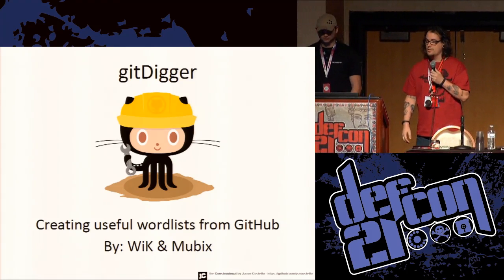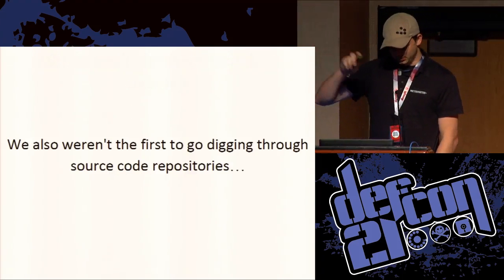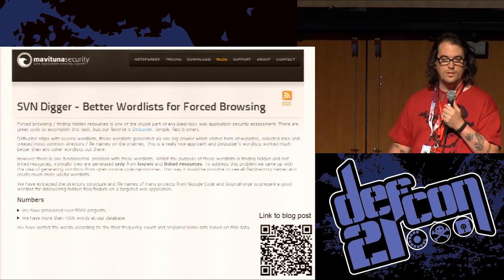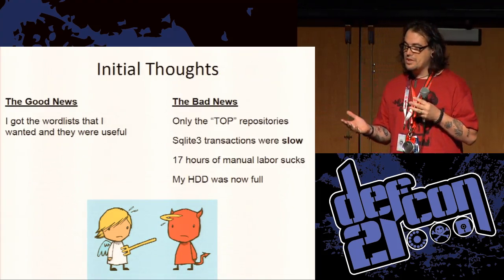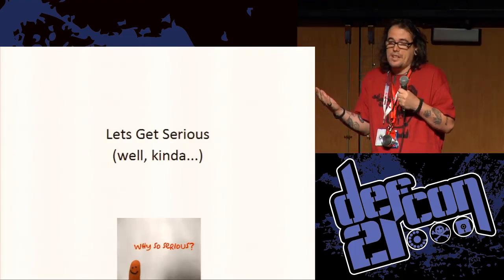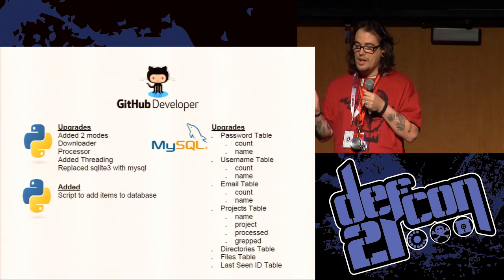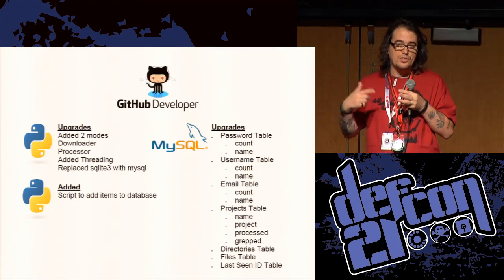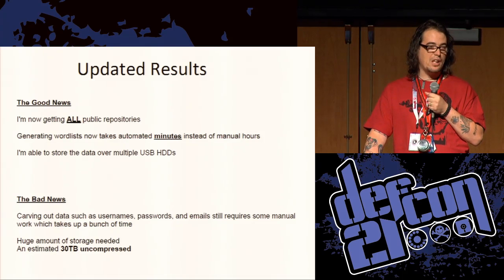DEF CON 21 - Jaime Filson and Rob Fuller - gitDigger Creating useful wordlists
gitDigger: Creating useful wordlists from public GitHub repositories
JAIME FILSON (WIK)
ROB FULLER (MUBIX)

This presentation intends to cover the thought process and logistics behind building a better wordlist using github public repositories as its source. With an estimated 2,000,000 github projects to date, how would one store that amount of data? Would you even want or need to? After downloading approximately 500,000 repositories, storing 6TB on multiple usb drives; this will be a story of one computer, bandwidth, basic python and how a small idea quickly got out of hand.

Jaime Filson (WiK) ell, WiK's just zis guy. He enjoys long walks on the beach while his computer equipment is busy fuzzing software, cracking passwords, or spidering the internet.
Rob Fuller (Mubix) is a Senior Red Teamer. His professional experience start from his time on active duty as United States Marine. He has worked with devices and software that run gambit in the security realm. He has a few certifications that haven't expired yet, but the titles that he holds above the rest is father, husband, and United States Marine.